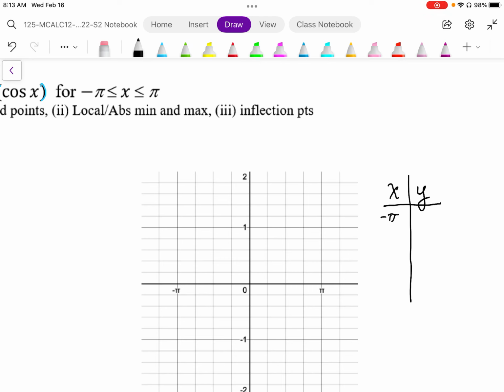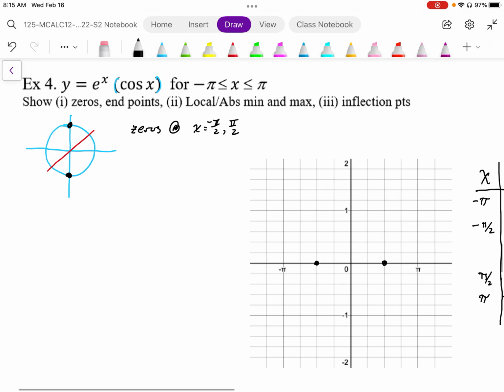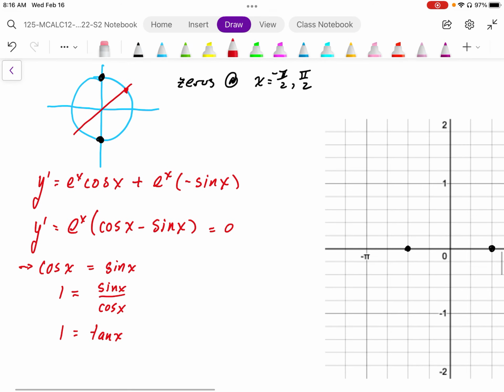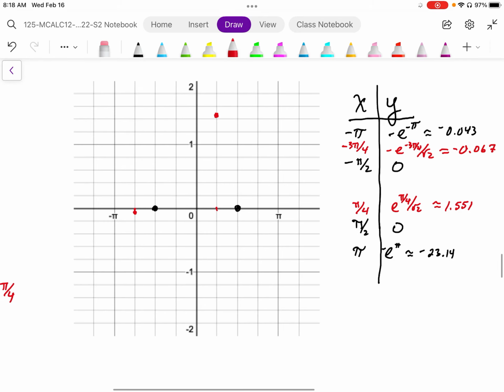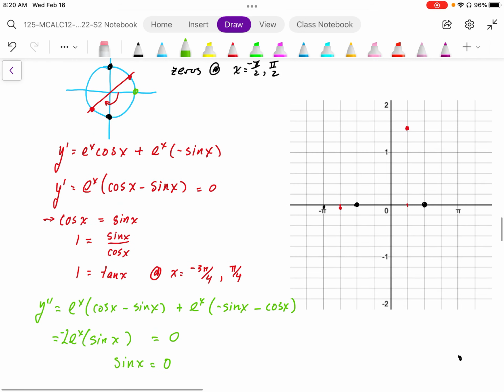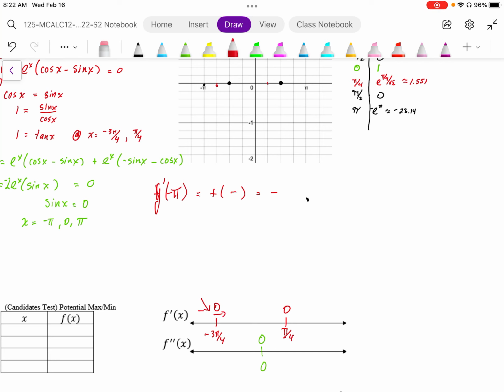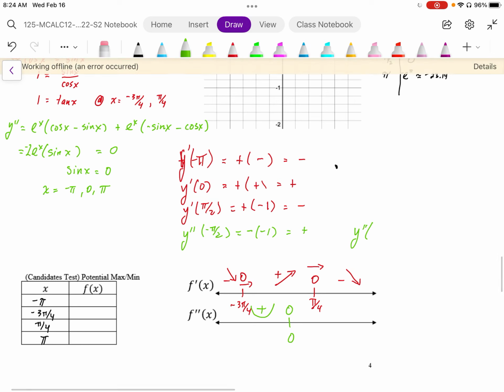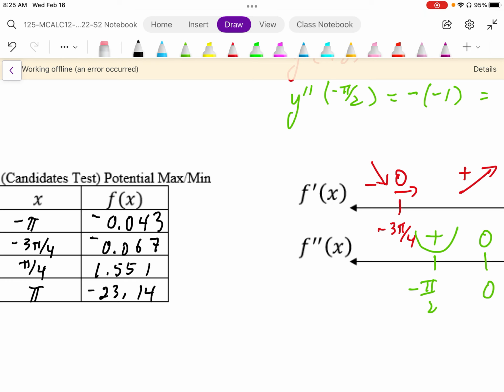03 Curve Sketching 2 Part6